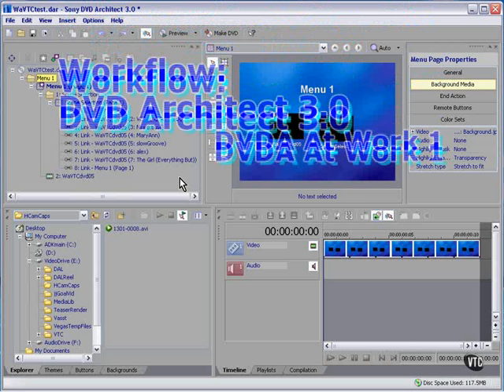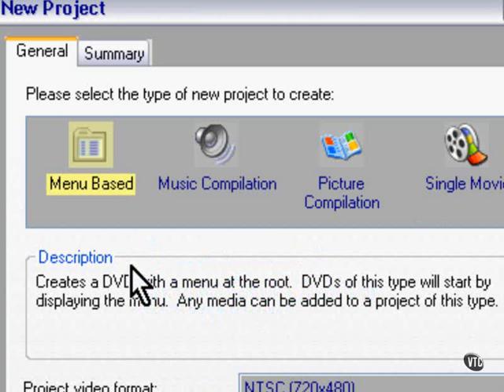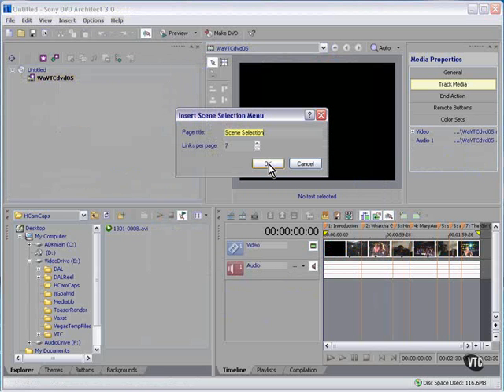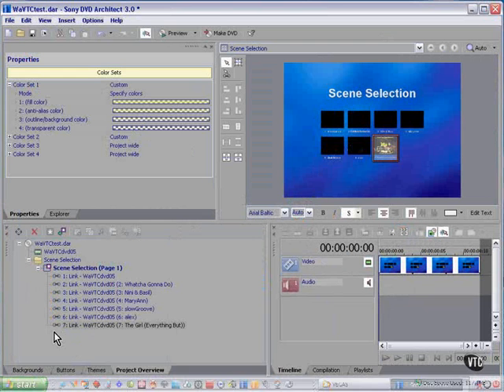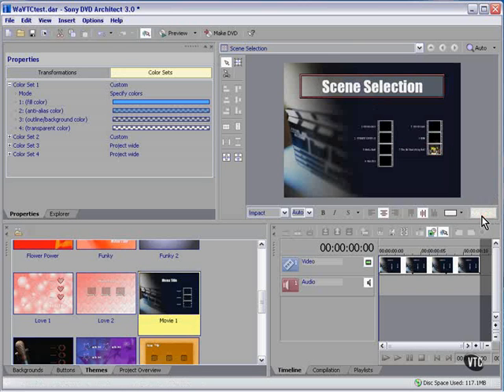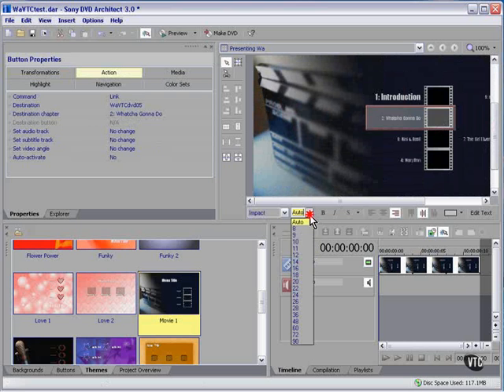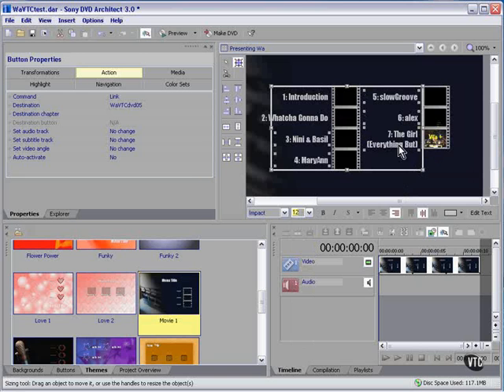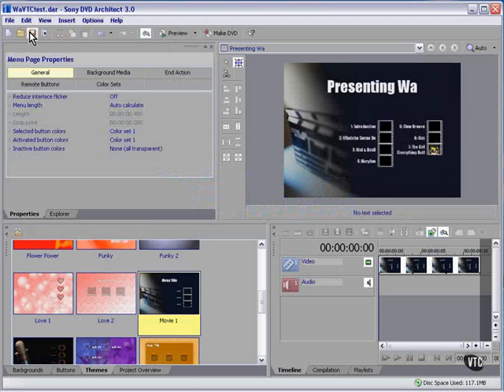Sony Vegas Tutorial Part 85 - DVD at Work part 1